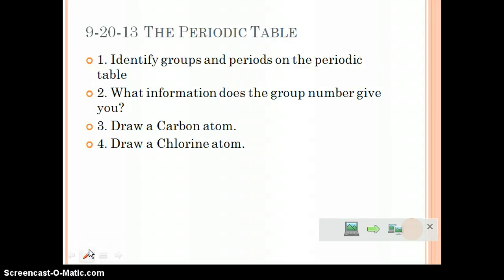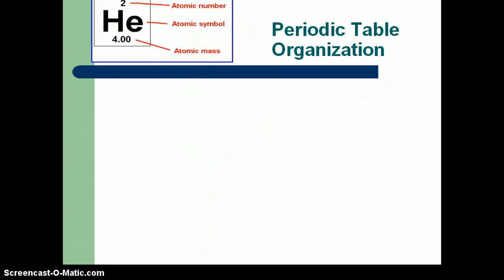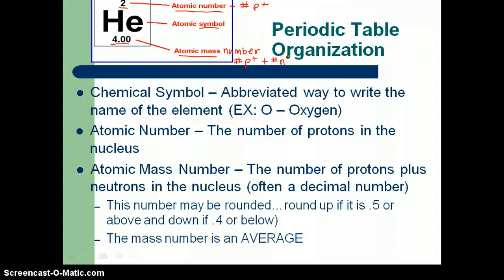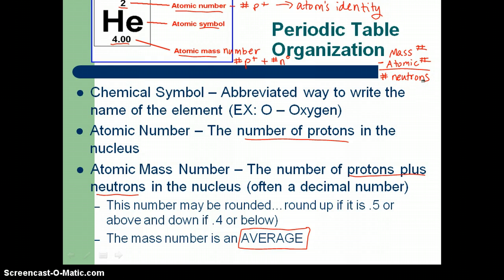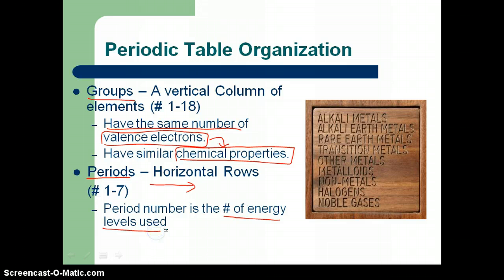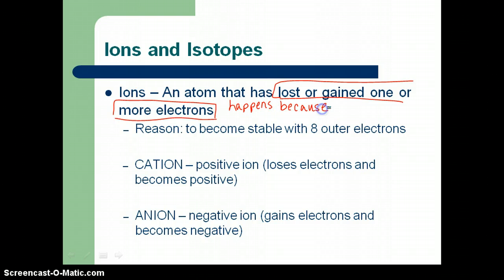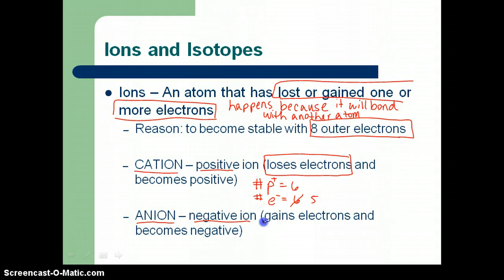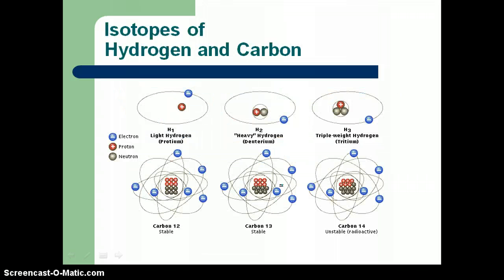Physical Science Intro to the Periodic Table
Periodic Table Introduction and Labeling Description of Ions and Isotopes